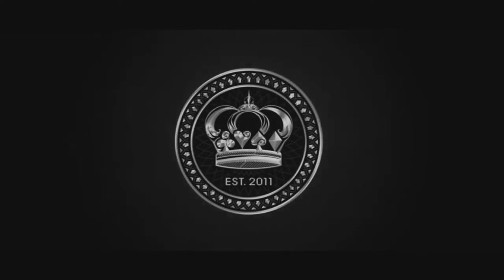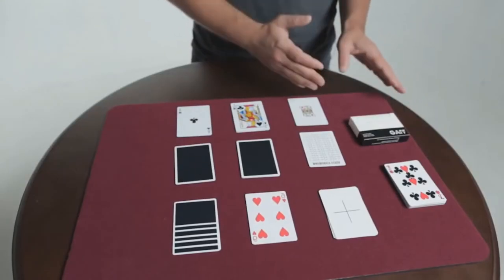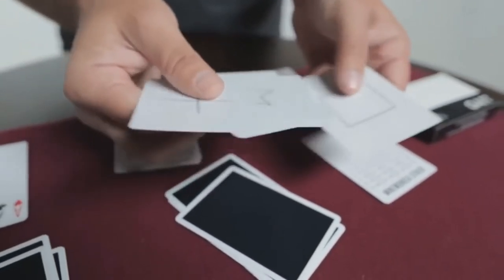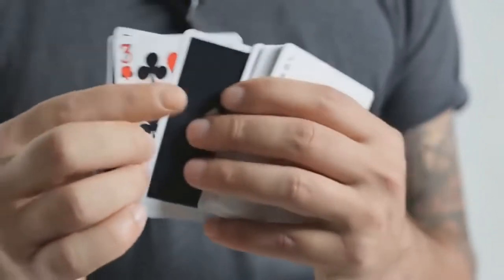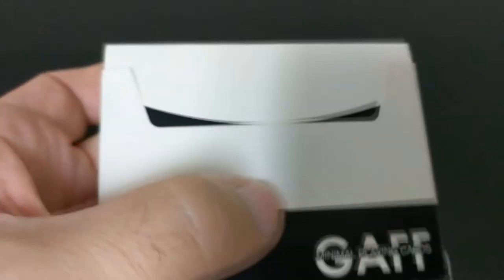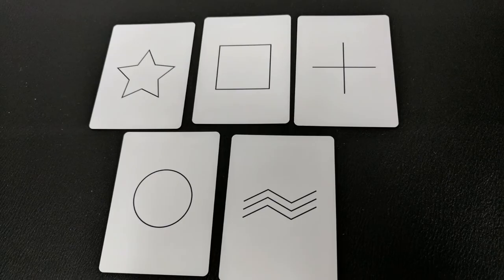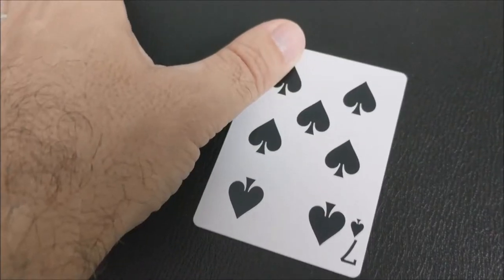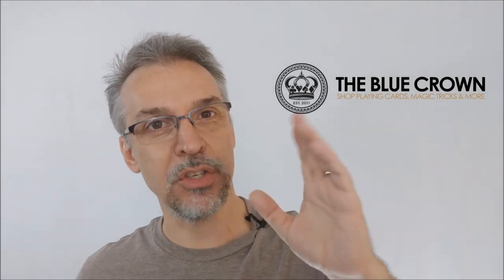Magic Review - Black NOC gaff from The Blue Crown [[ Gaff Deck ]]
Check out the artist's pages:
➥ NOIXES

Playing Cards
Magic Tricks
Best Magic
Easy Magic
Learn Magic